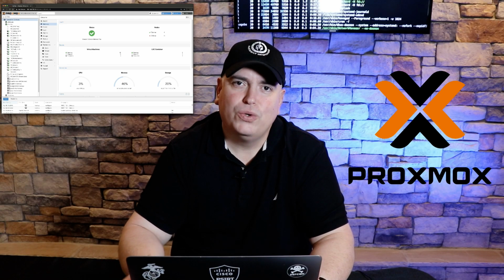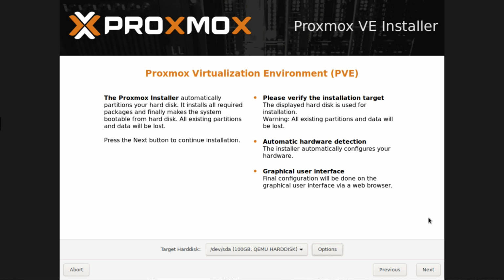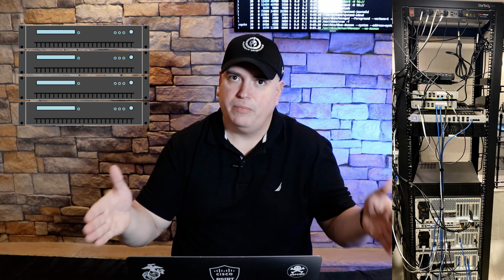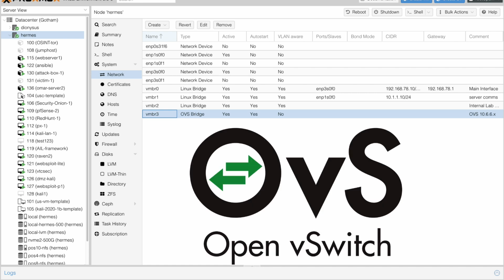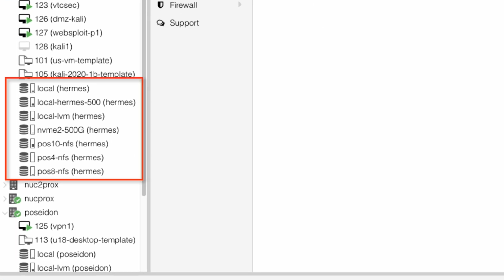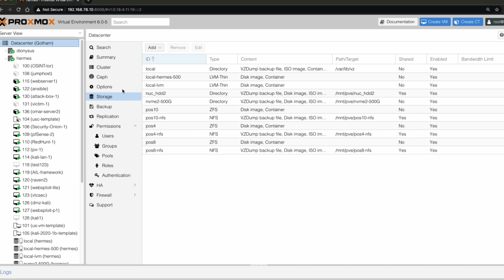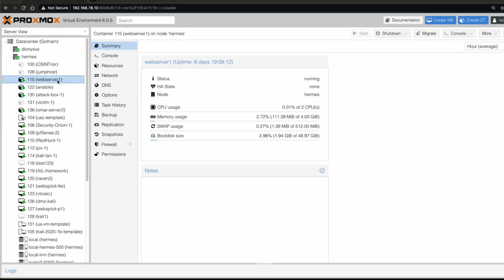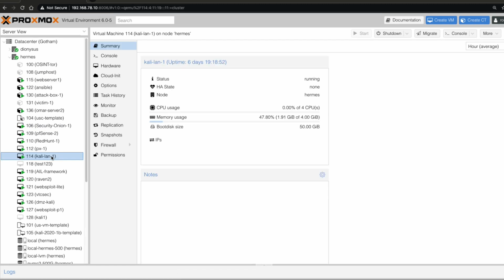Build your hacking and cybersecurity lab with Proxmox - by Omar Santos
Build your hacking and cybersecurity lab (cyber range) with Proxmox - by Omar Santos
In this video I will show you how to create a very scalable and robust environment to practice your cybersecurity skills, prepare for certifications like Offensive Security Certified Professional (OSCP), Certified Ethical Hacker (CEH) Practical, PenTest+, and many others.